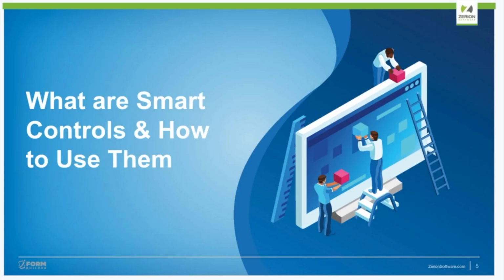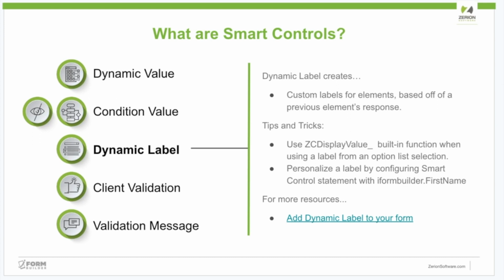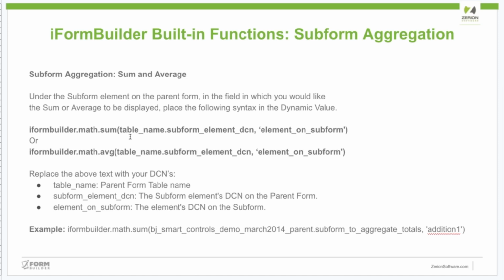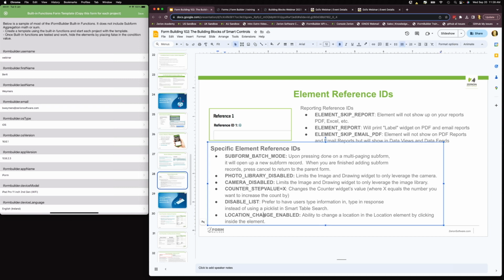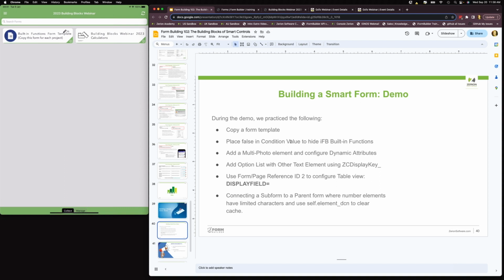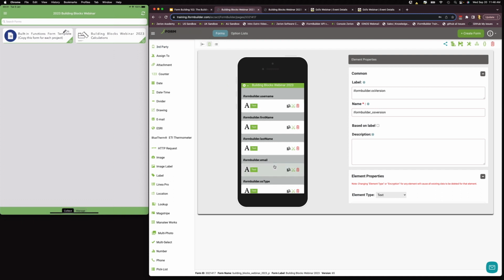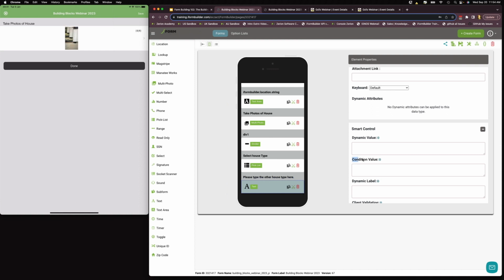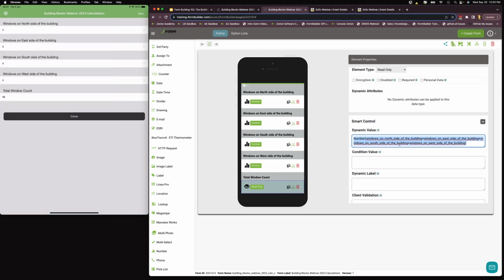Zerion iFormBuilder Webinar Recording:Form Building 102:Building Blocks of Smart Controls [9/20/23]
Ready to start building smarter forms? Watch this free 60 minute training session on ‘Smart’ form design. During this hour-long session, Berit Weymers will walk through what each section of smart controls (Dynamic Value, Conditional Value, Dynamic Label and Client Validation) are and how best to use them. She covers the iFormBuilder built-in functions, Dynamic Attributes, Reference ID’s and more. It is a fun, fast paced session in which a demo form will show many different ways to make a form smart and will be available to everyone who signs-up! (Don't forget to watch Form Building 101 Webinar Recording before this session.)